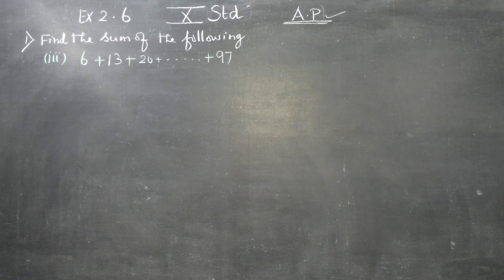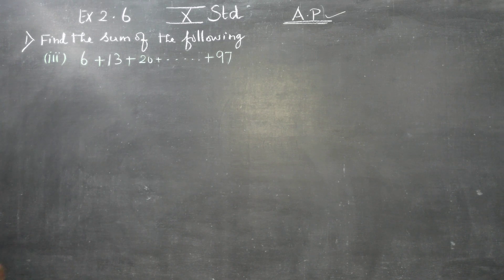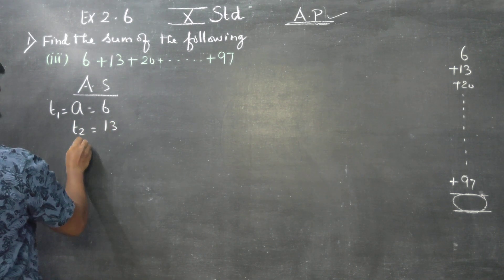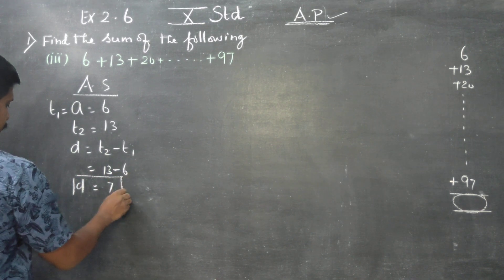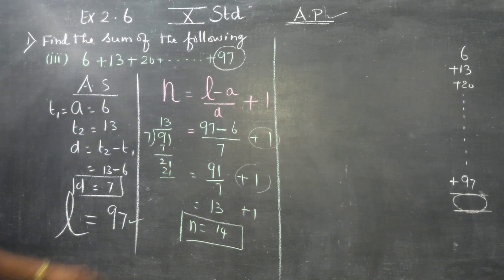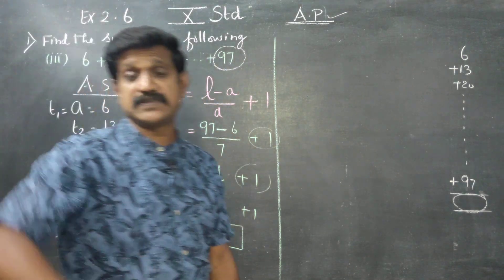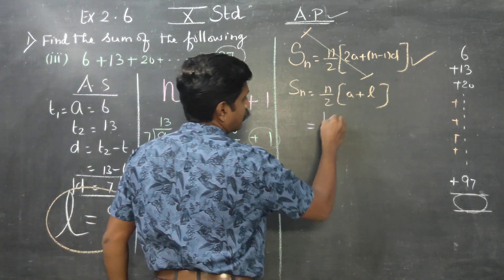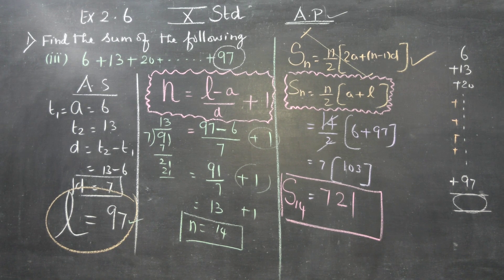10th STD MATHS Ex.2.6(1)(iii) FIND the sum of 6+ 13+20+ ...........+97. ARITHMETIC SERIES